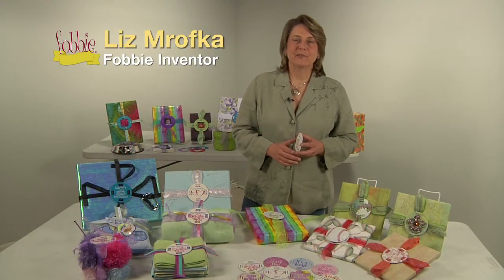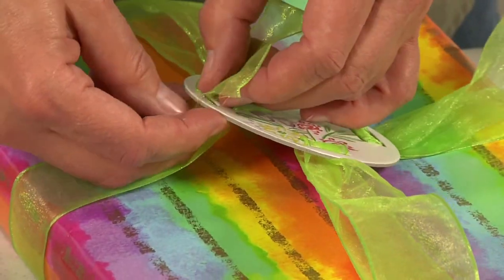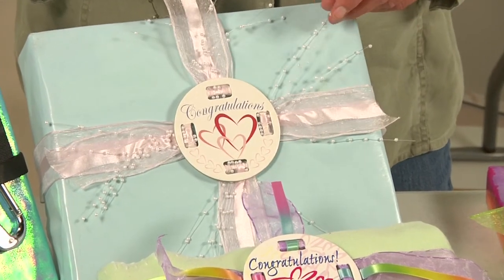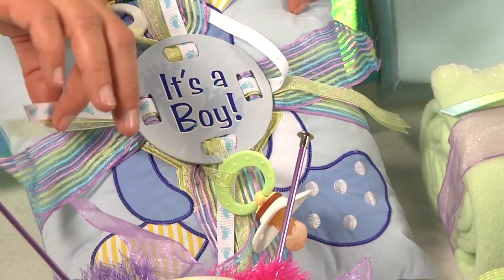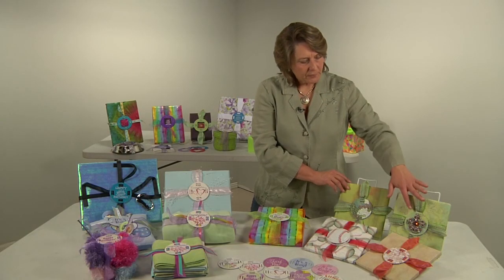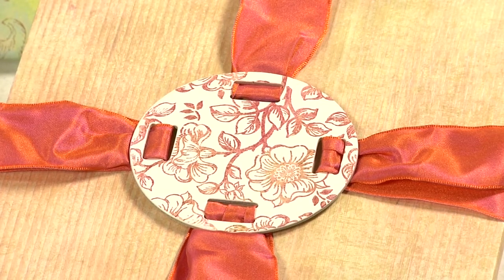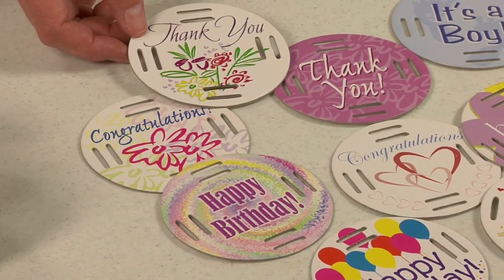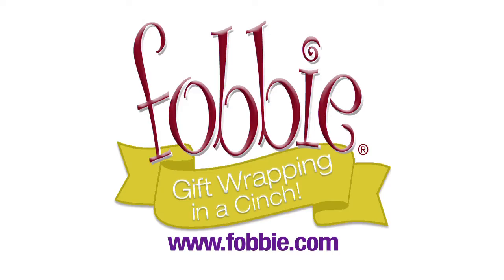All Occasion Fobbie Gift Wrapping.mov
This video shows all the great ways you can wrap with the Fobbie for a variety of occasions. Birthdays, Thank you, Congratulations, Births, their are so many creative ways you can tailor your gift wrapping to your receivers interests.